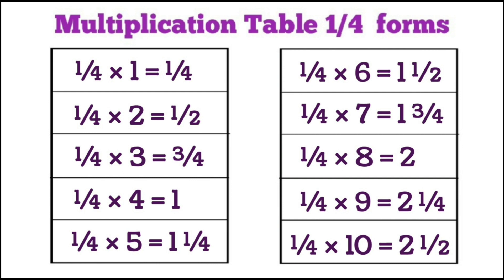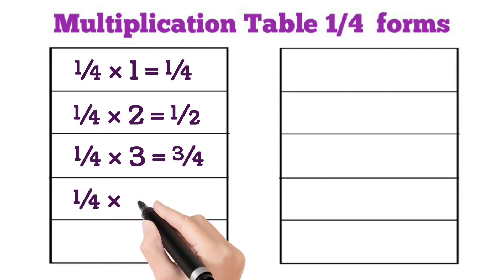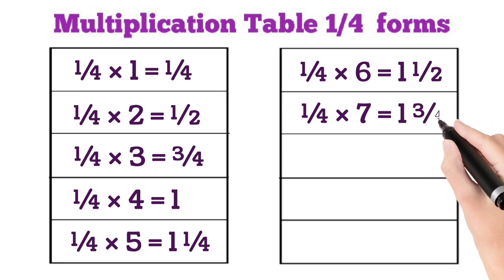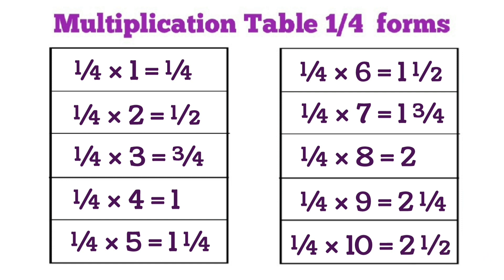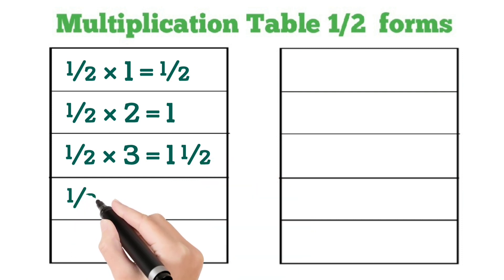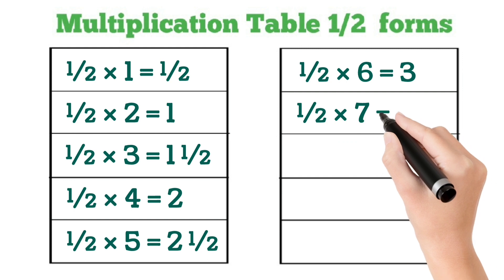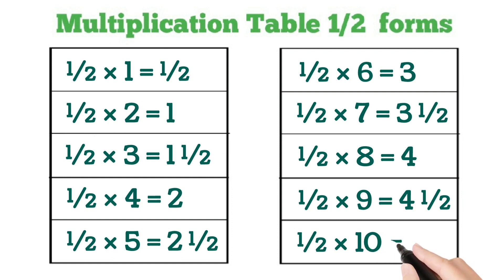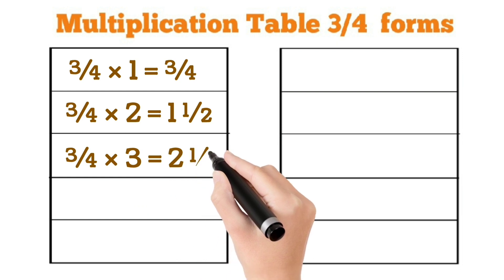Multiplication table of ¼, ½ and ¾ forms | Quarter,half,three quarter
Multiplication table of ¼, ½ and ¾ forms | Table ¼ | Table ¾ | Table ½ |Quarter, half, three quarter.

Hi-
I am Karthina  welcome to my chennel ''Kat gowda kids"

Contant Covered -

1. Multiplication table of 1/4, 1/2, 3/4

2. Table of 1/2 for kids

3. 1/2 ka pahada

4. 1/4 ka pahada

5.Learn table of 1/4,1/2,3/4